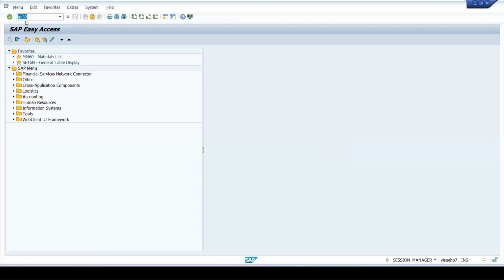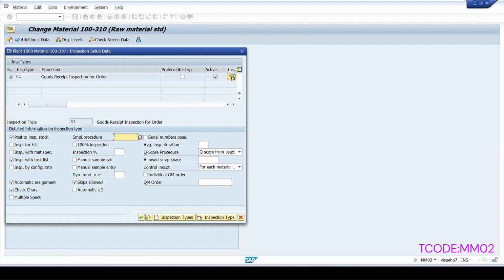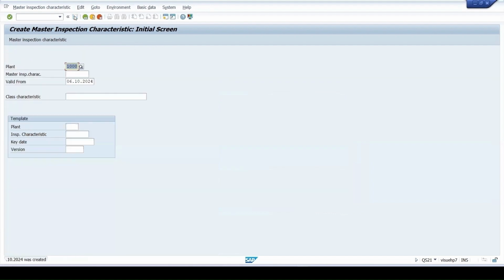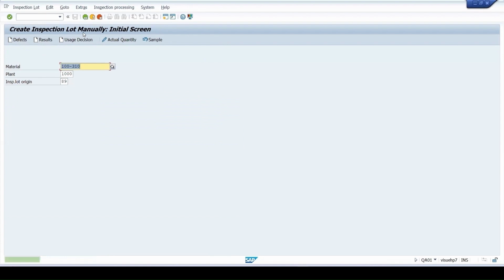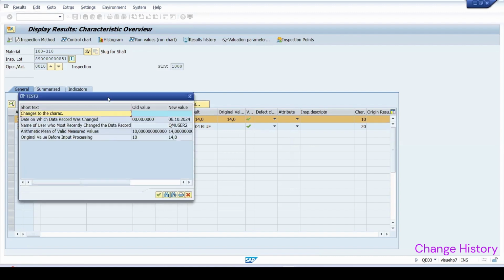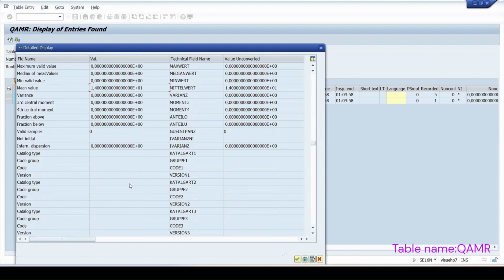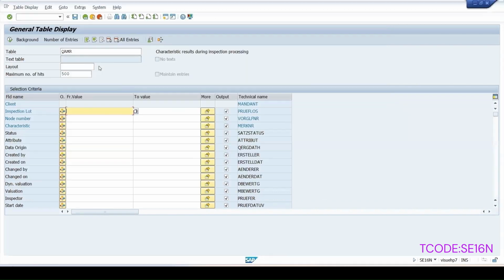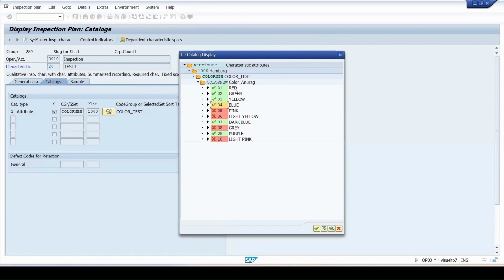SAP QM | View Old and New Values Results for MIC : RR Change Docs | QS21 | SAP Quality Management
MIC Control Indicator: RR Change Docs , TCODE:QS21
View Old and New Values Results for MIC
Flow of RR Change Docs
Tables Level Information for Old & New Values Results, TCODE:SE16N